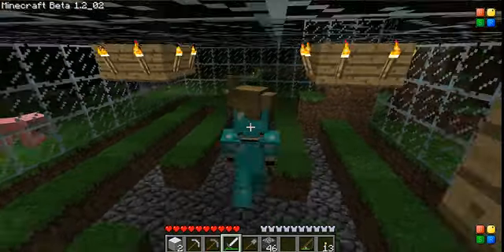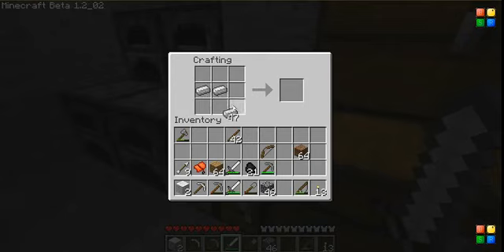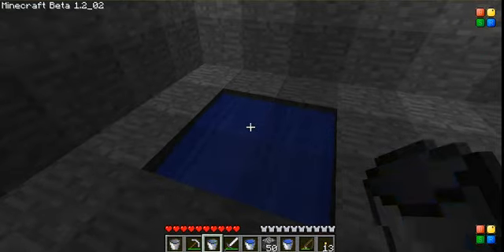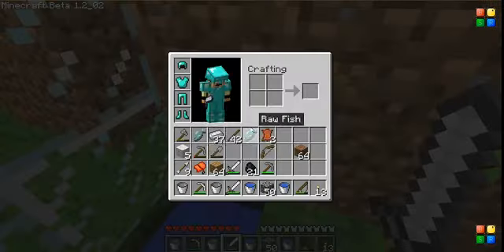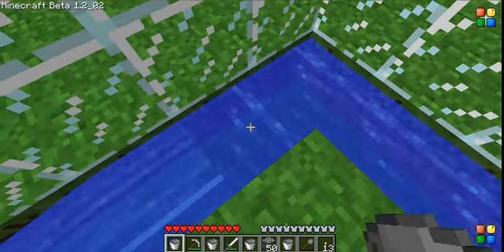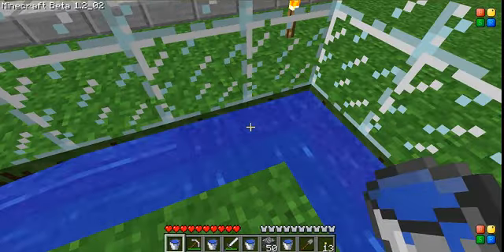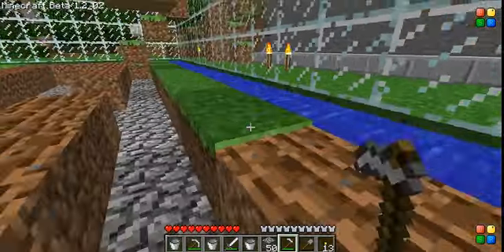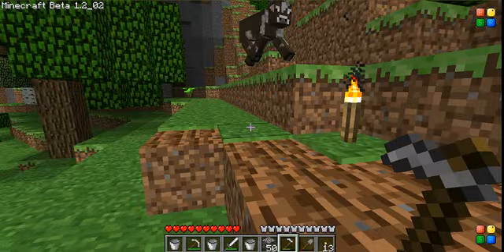Lets Play Minecraft Episode 19 - Building The Greenhouse(Part 6)